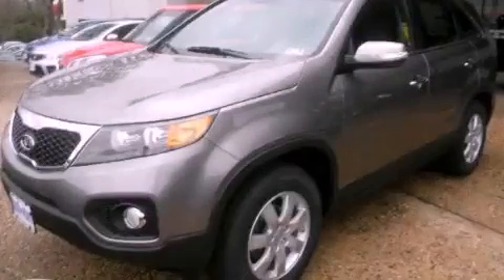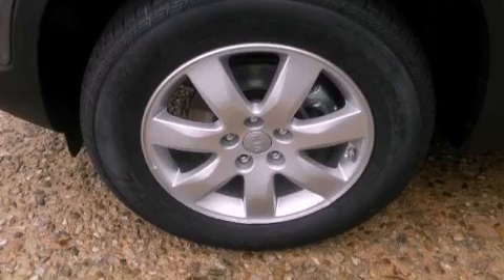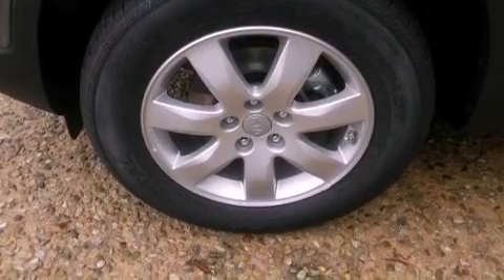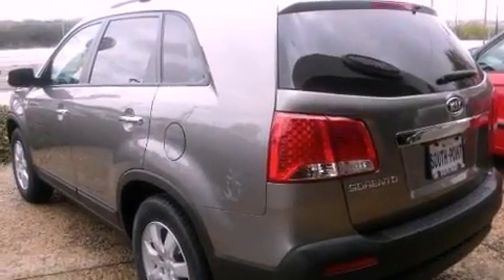2012 Kia Sorento Austin TX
Year : 2012
 Make : Kia
 Model : Sorento
 Engine : 2.4L DOHC GDI dual CVVT 16-valve I4 engine
 Trans . : Automatic
 Exterior : Silver
 Miles : 5
 Interior : Black

 5306 South I H 35

 2012 Kia Sorento Austin TX